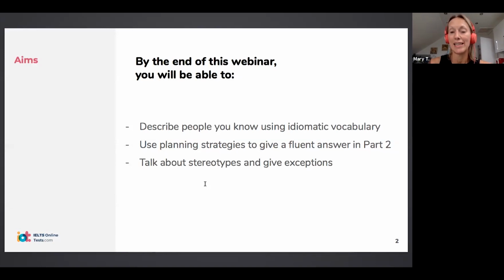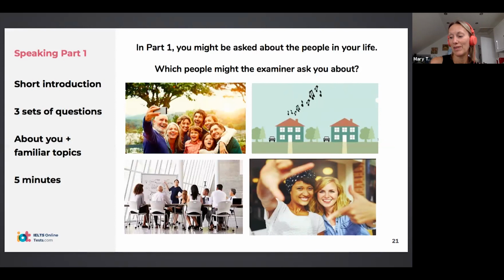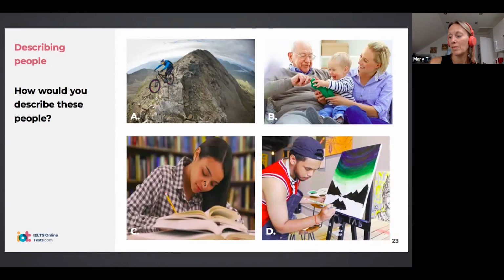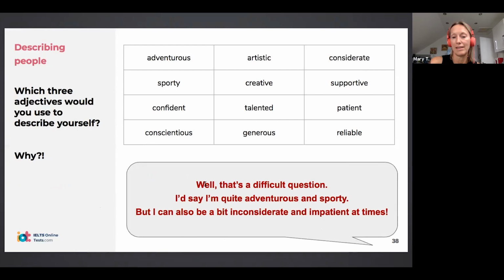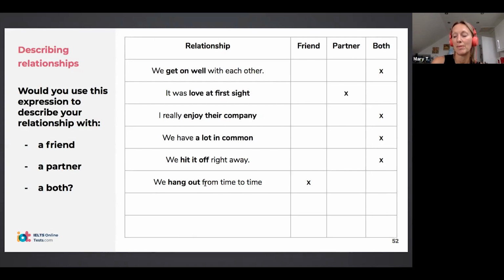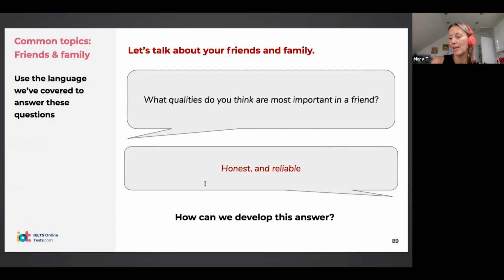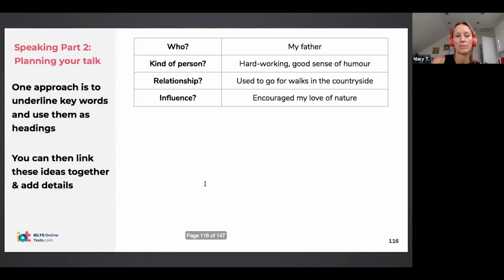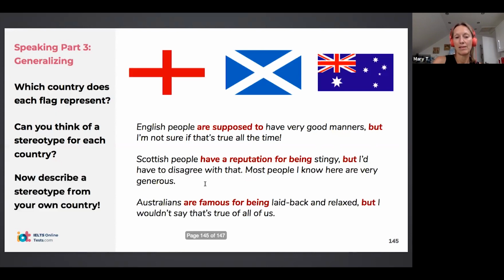Talking about People | IELTS Speaking Test Band 9 Sample | IELTS Webinar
In this free interactive webinar, IELTS expert Annelie will help us prepare for a very common topic in the IELTS Speaking Test: Talking about People.